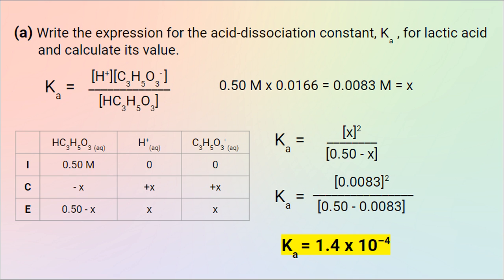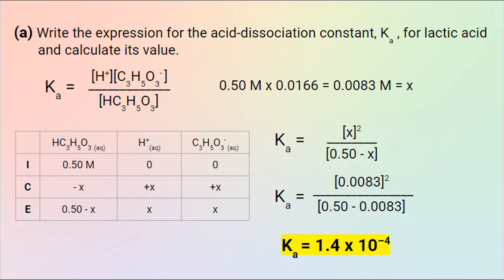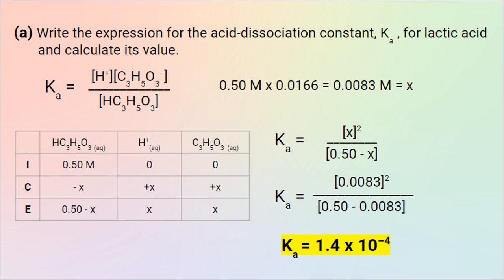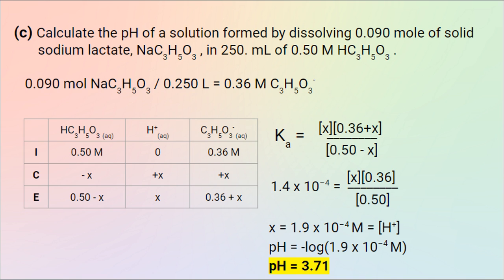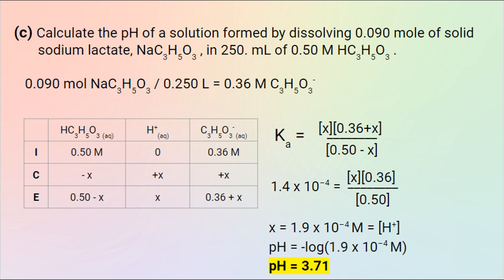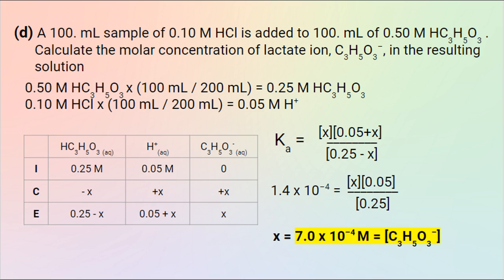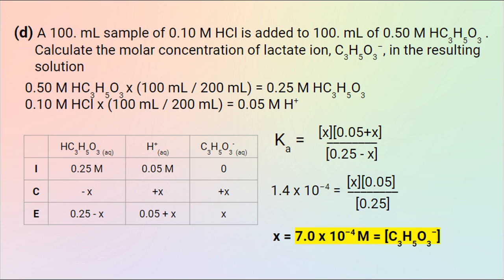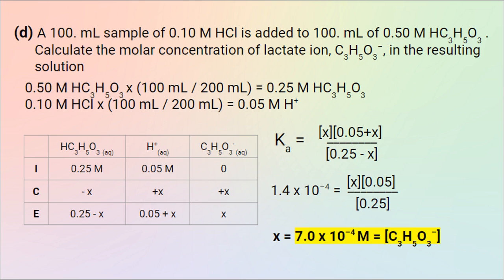Quiz Corrections Video